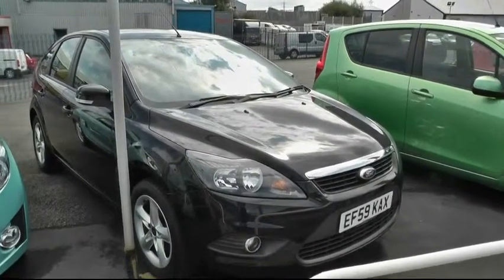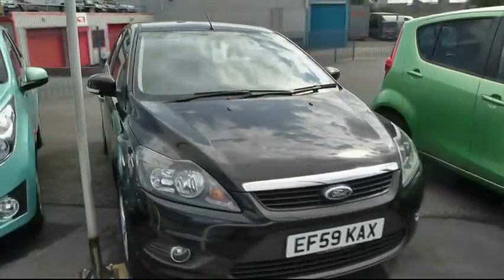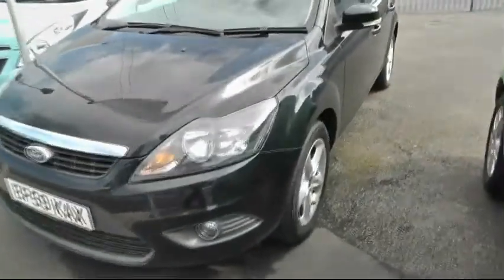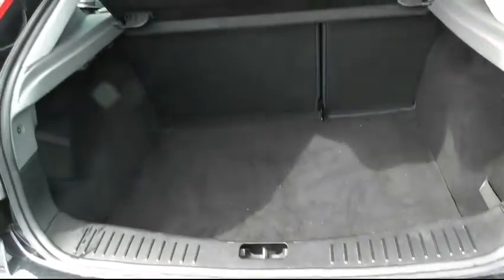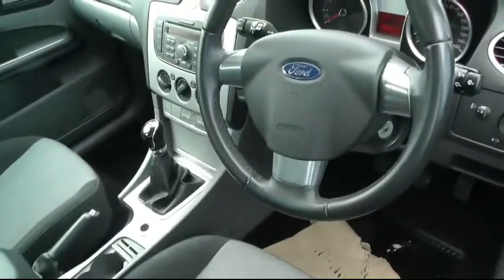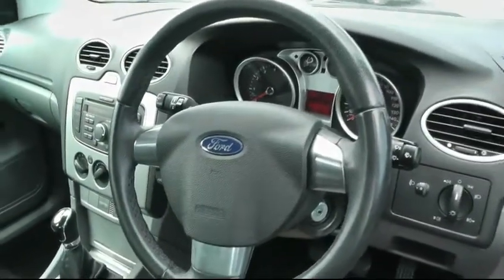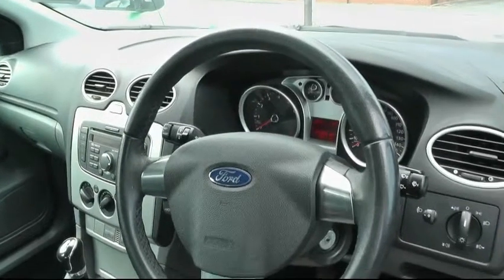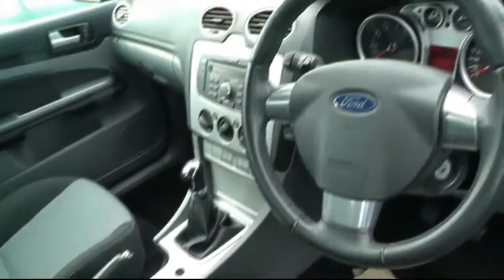EF59KAX Focus.avi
Ford Focus 5 door 1.8 Zetec